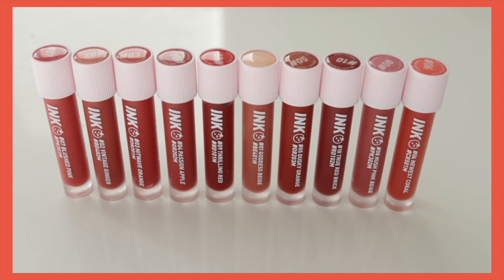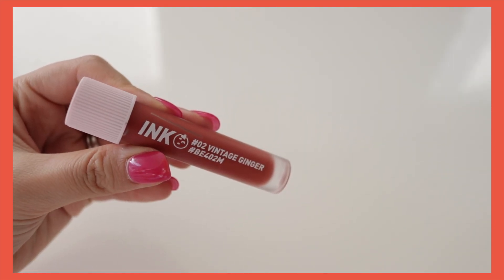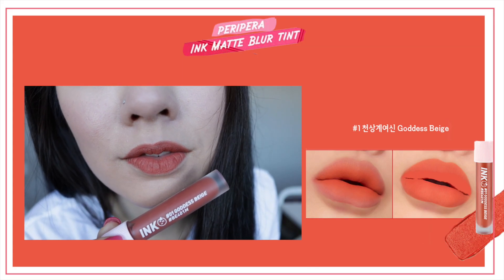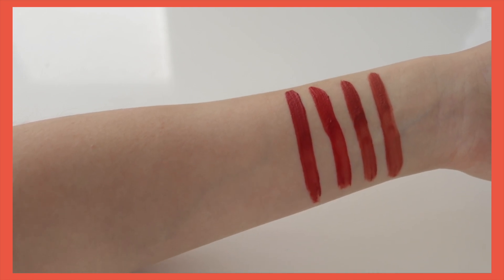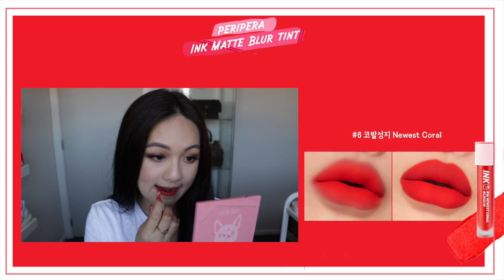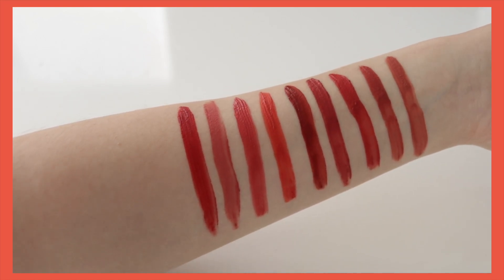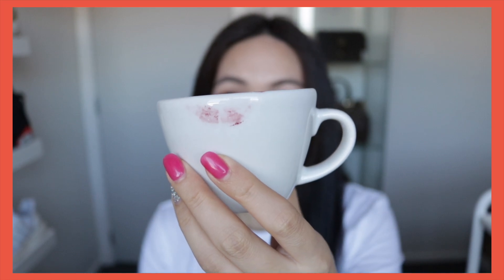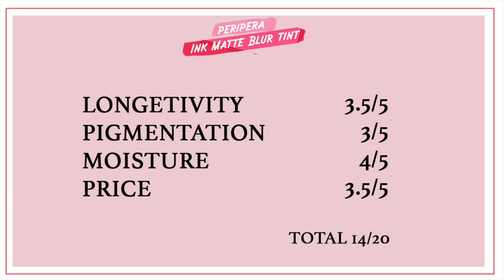페리페라 잉크 마뜨 블러틴트 PERIPERA INK MATTE BLUR TINT FULL SWATCHES & REVIEW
What would you like me to feature in the ink matte blur tint vs velvet tint comparison video?

Thankiux